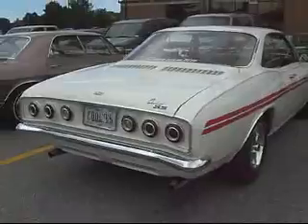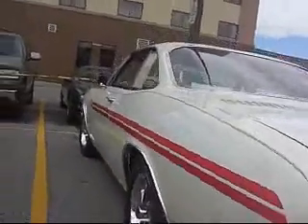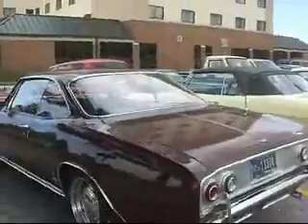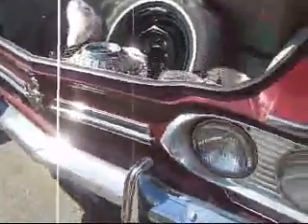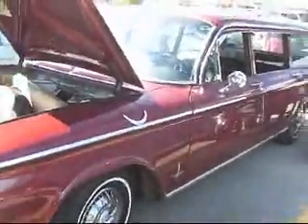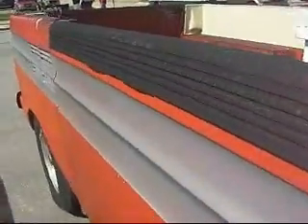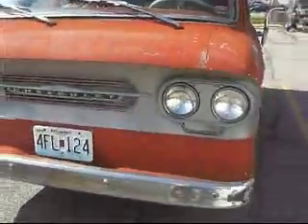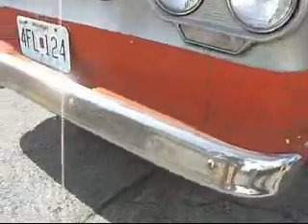6 23 10 Corvair SS @ Cedar Rapids 2010...